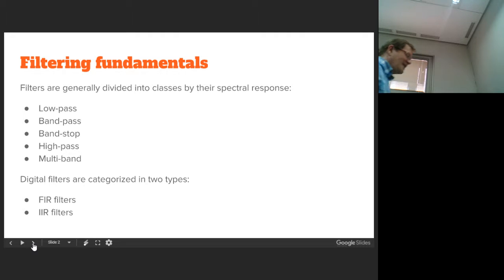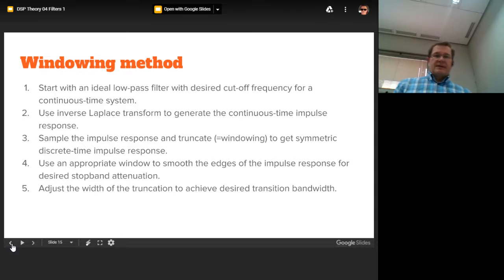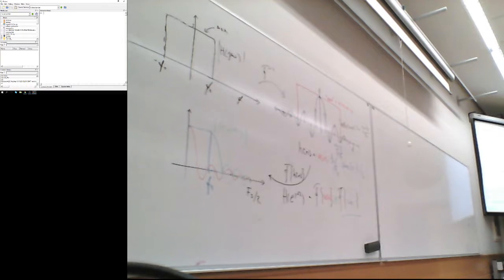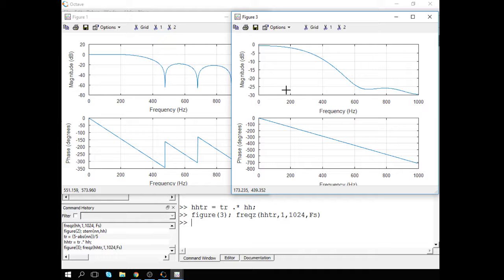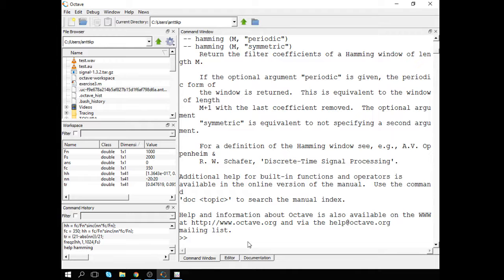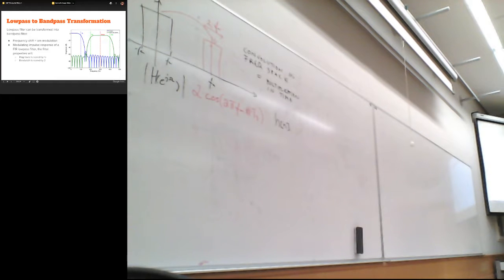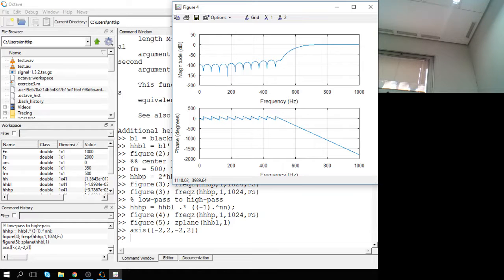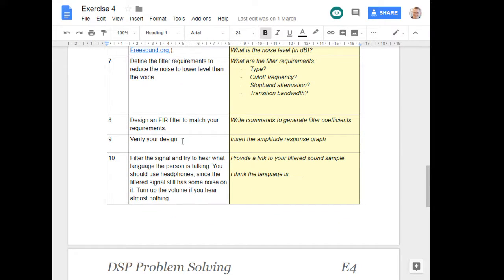Lab Tutorial 4 2018 04 19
FIR filter design by windowing method